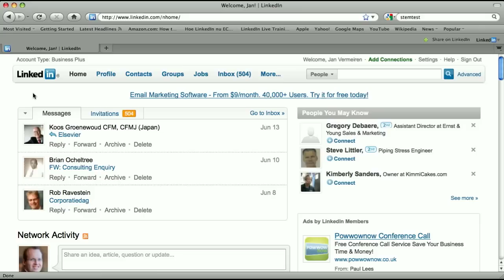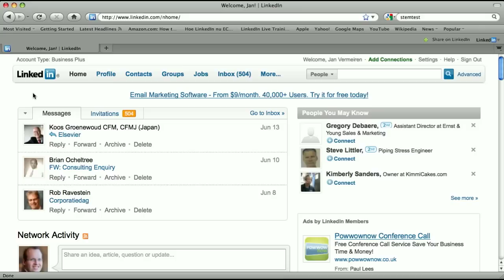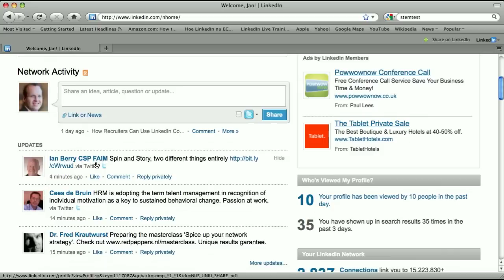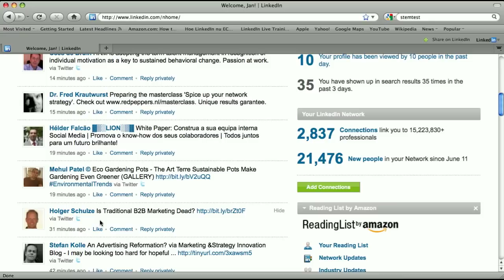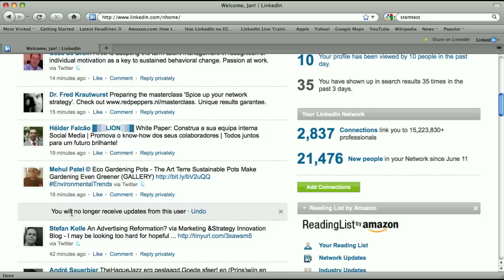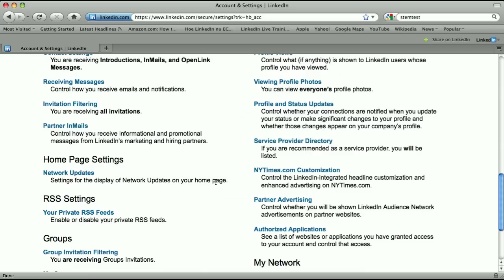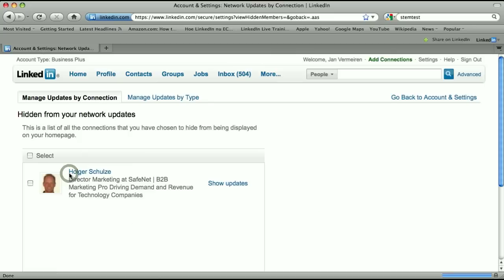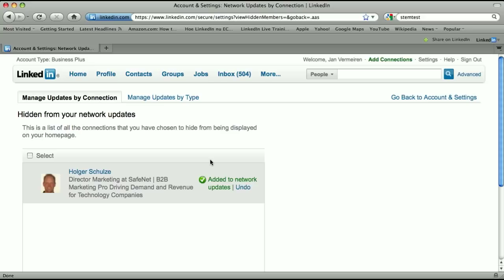How to hide or block messages in the Updates on your LinkedIn Homepage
Sometimes you don't want to receive all the updates from people on your LinkedIn Home page, especially when they publish every Twitter message also on LinkedIn. This video shows how to select whose updates you want to see and whose not.

More free tips can be found in the light version of the book "How to REALLY Use LinkedIn" (or in Dutch: "Hoe LinkedIn nu ECHT gebruiken"

Author of this movie is Jan Vermeiren, Founder of Networking Coach